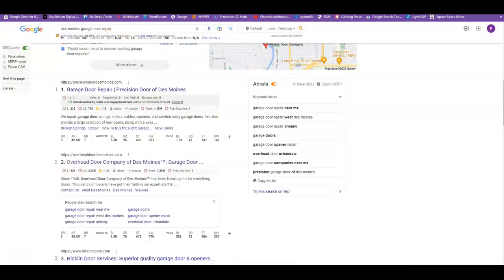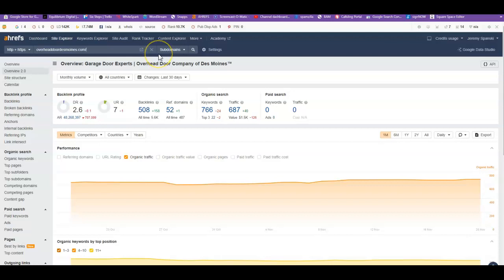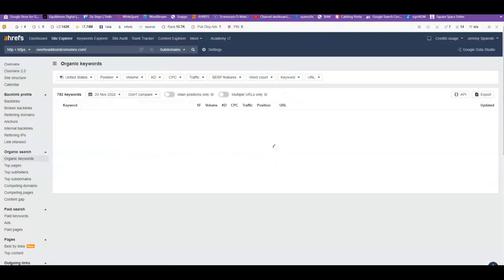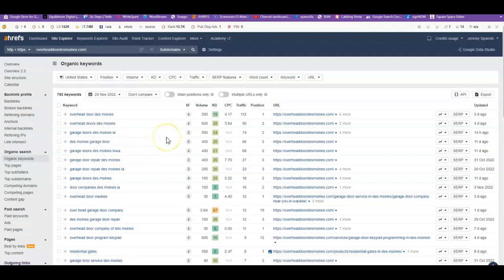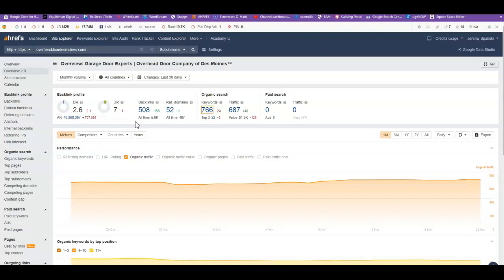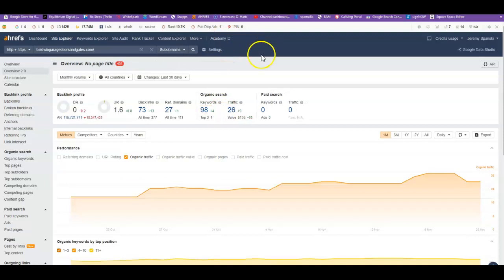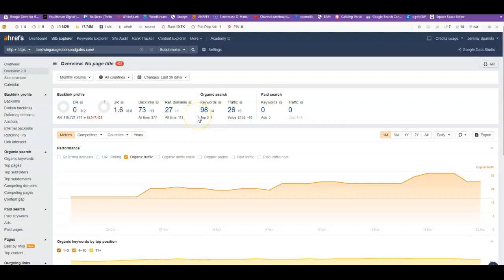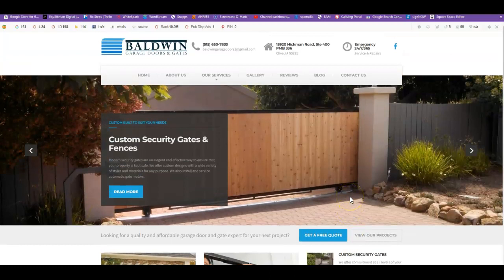Baldwin Garage Doors and Gates-Clive, IA